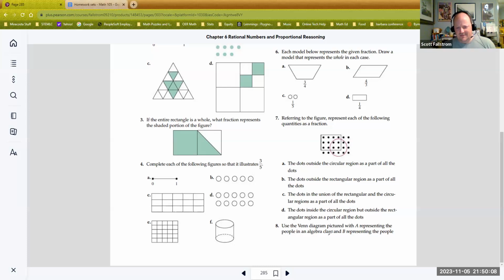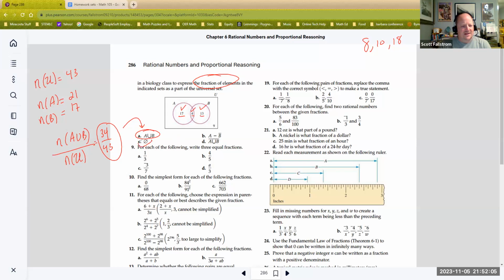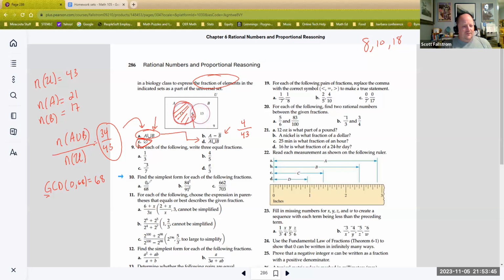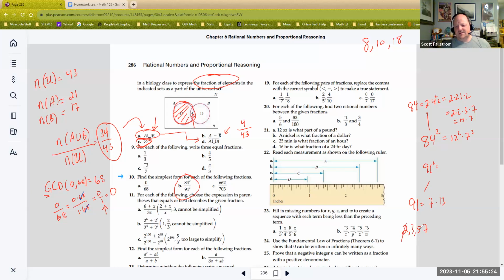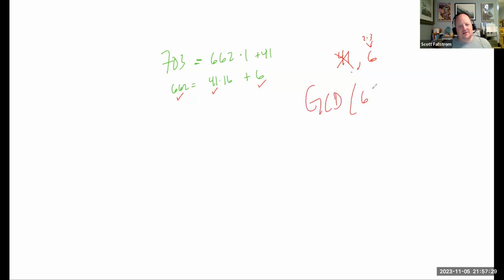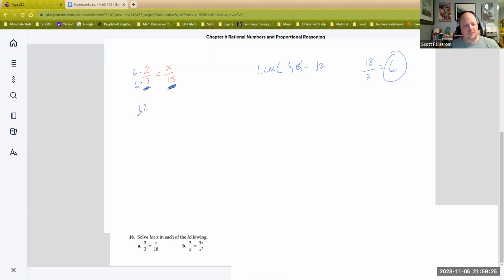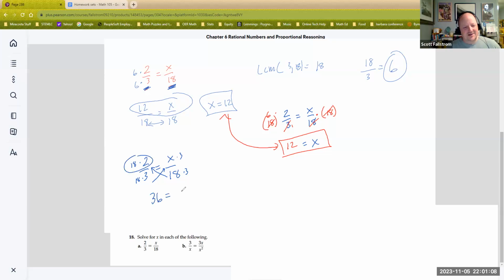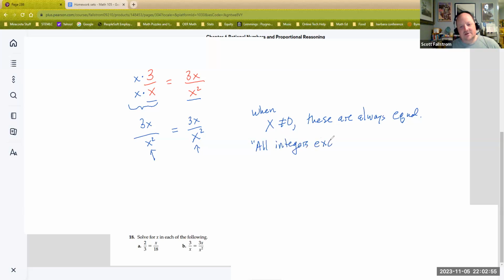Section 6.1 - Homework questions from students